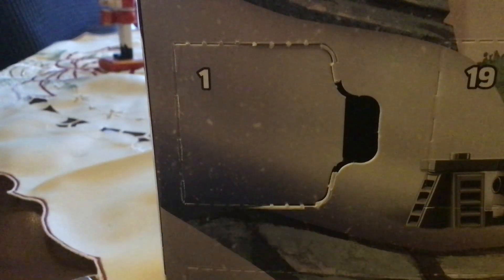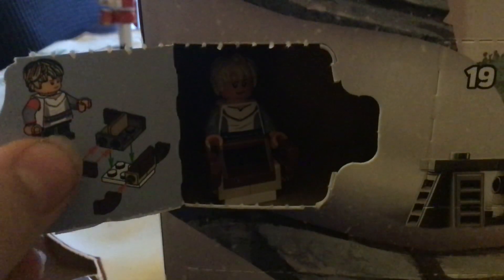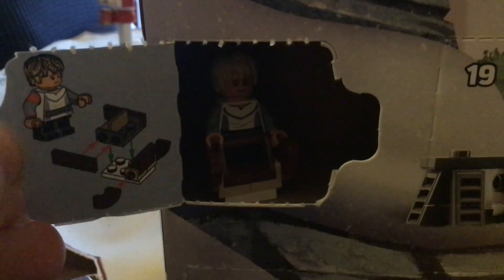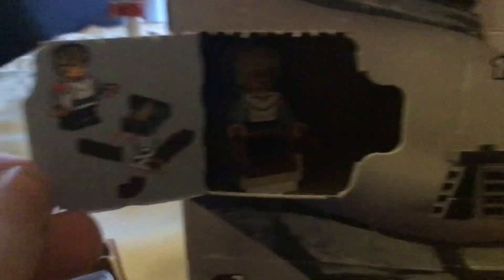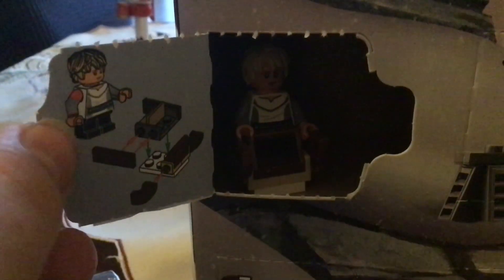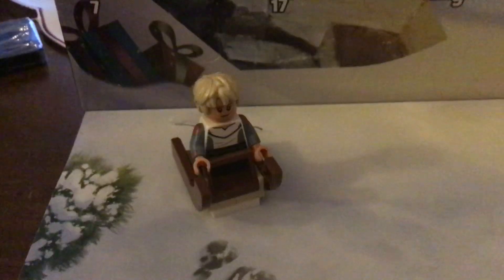2023 LEGO Star Wars Advent Calendar | Day 1